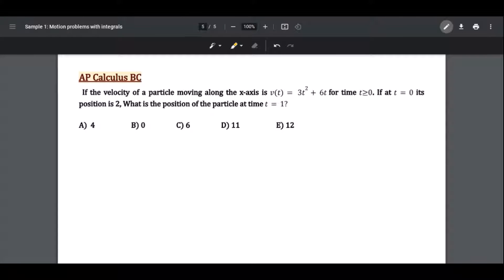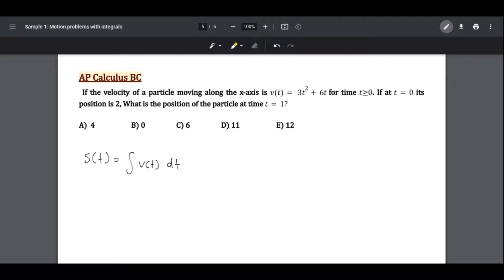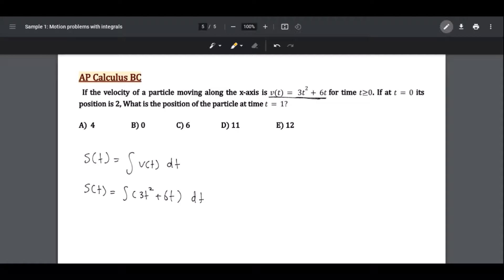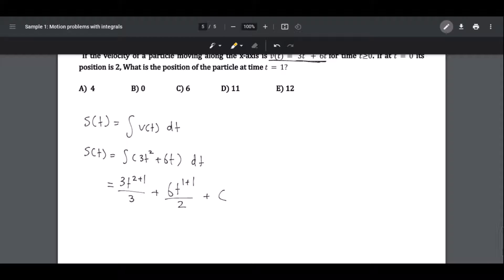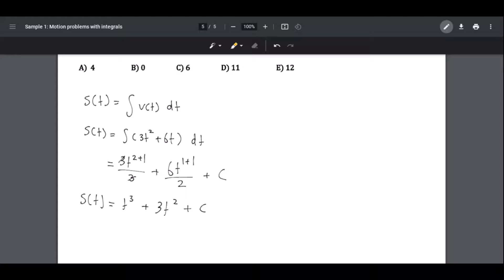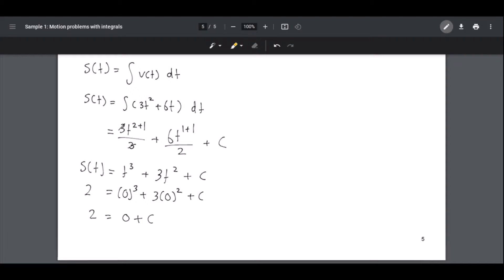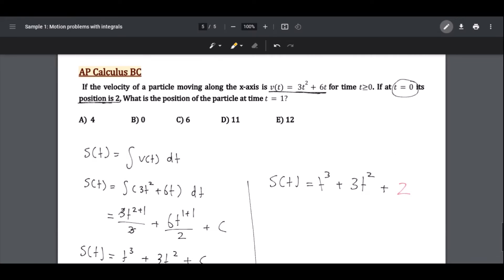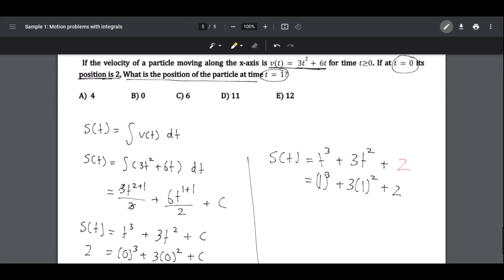Exercise 56: Calculate the position from Velocity using Integration.